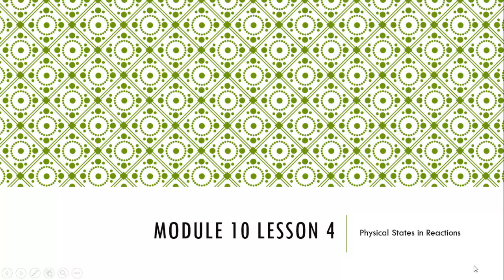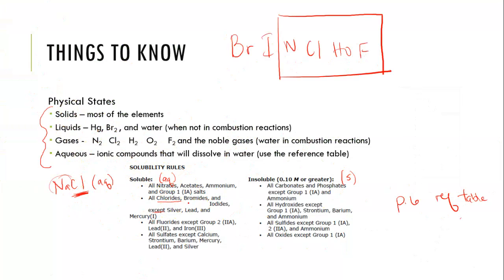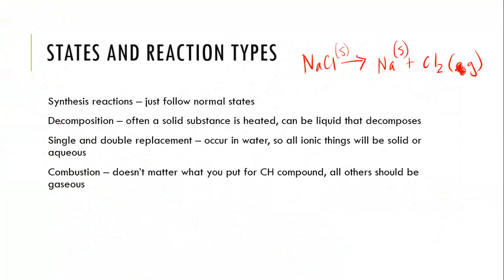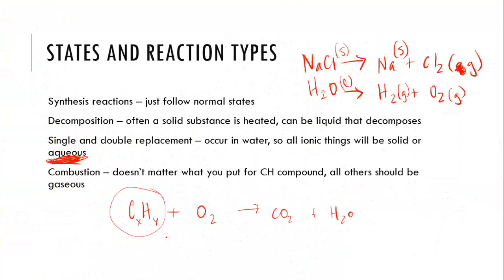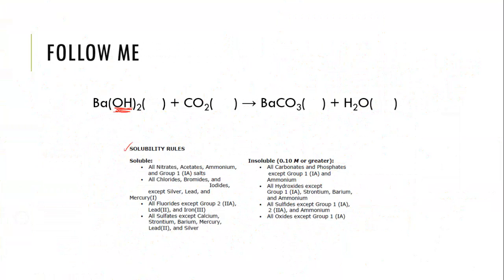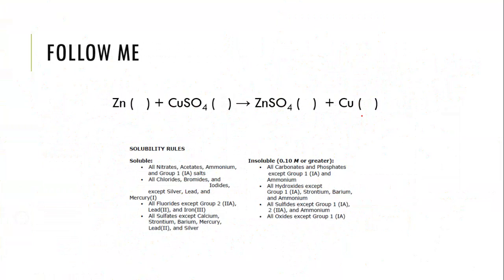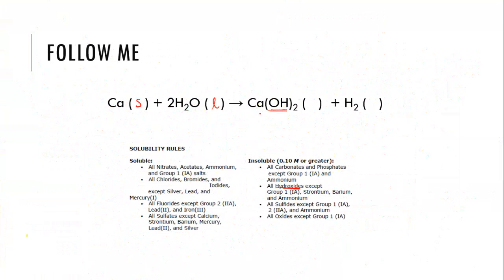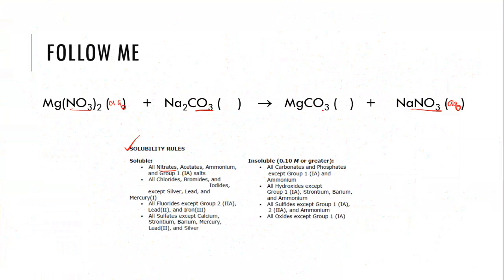Module 10 Lesson 4 - Physical States in Chemical Reactions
The goal of this video is to teach you how to tell the physical states of reactants and products in chemical equations. It may or may not be overly simplified. Geared towards high school chemistry.